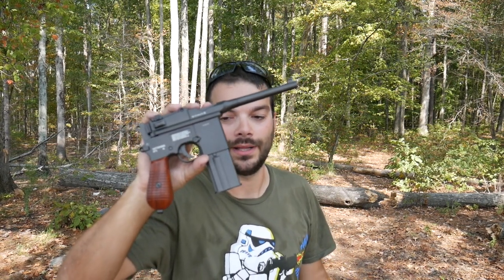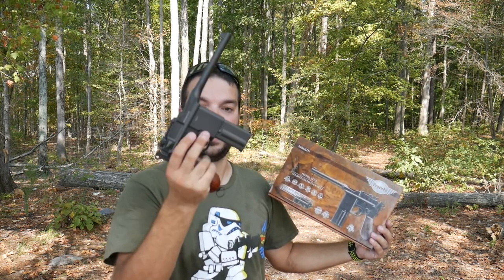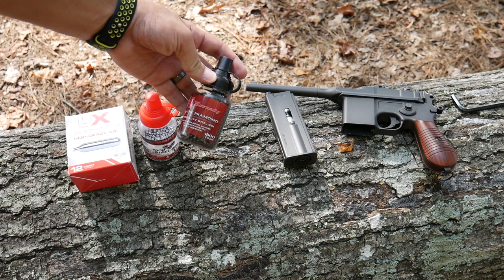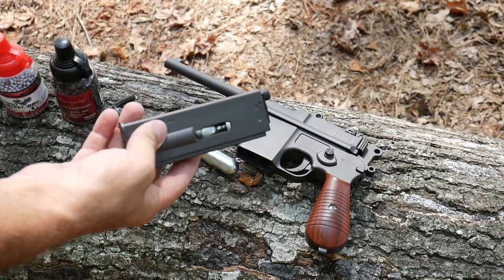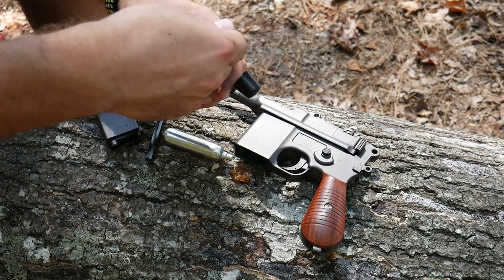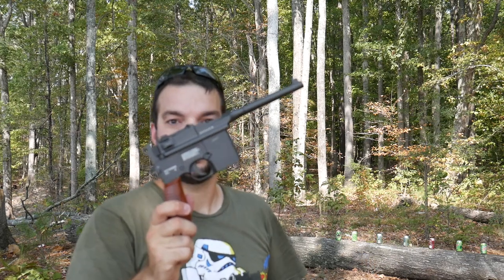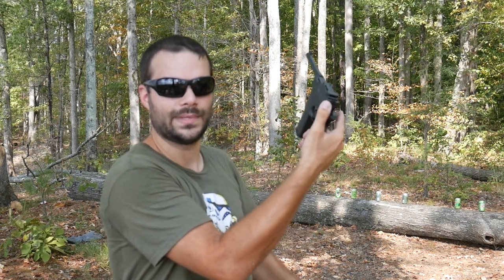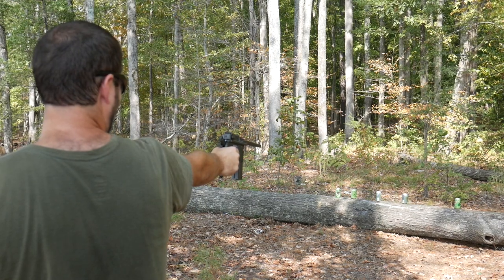Umarex Mauser C96 Airgun Review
Umarex Mauser C96 Airgun
Steel BBs
Hornady Black BBs
CO2 Cartridges